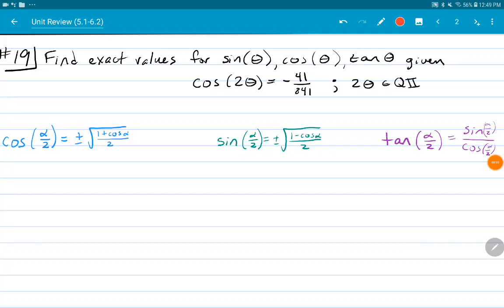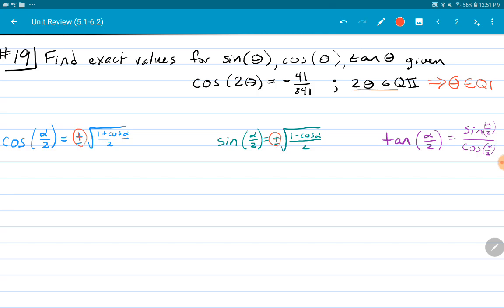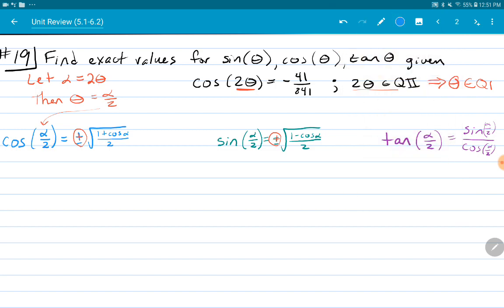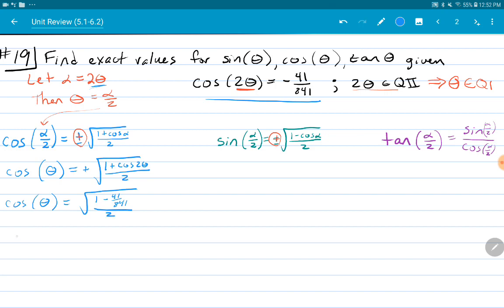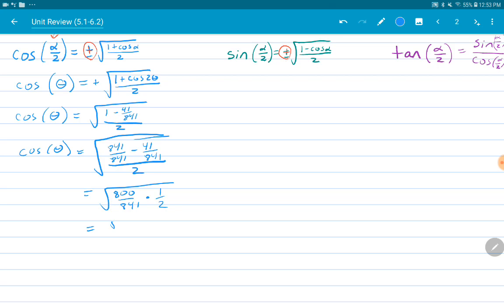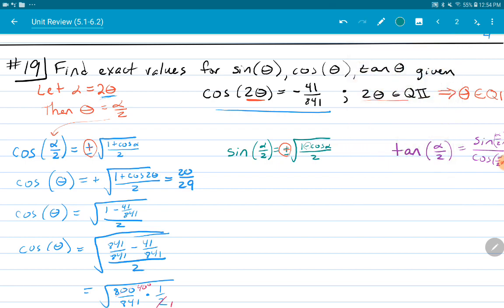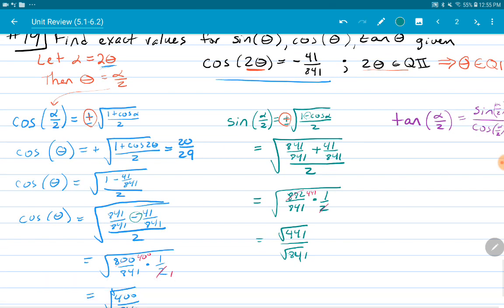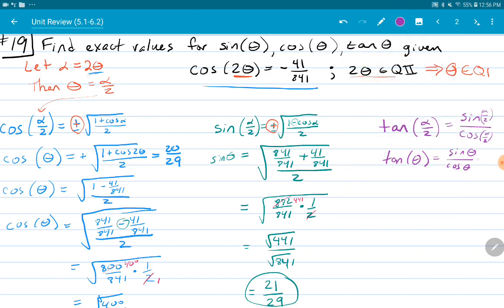Unit Review Sheet (5.1-6.2), #19